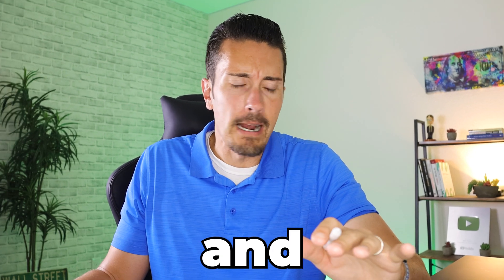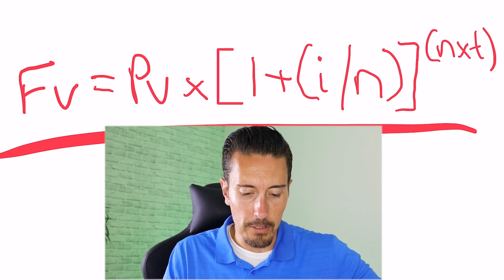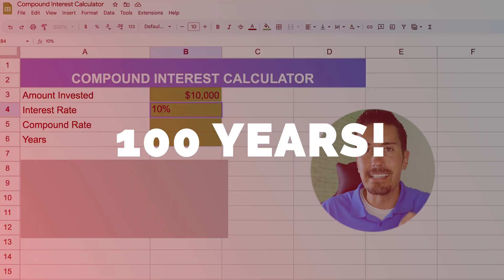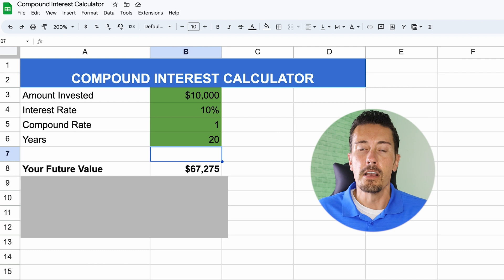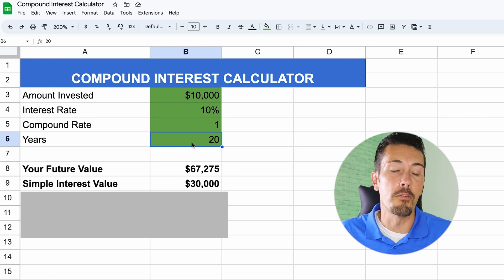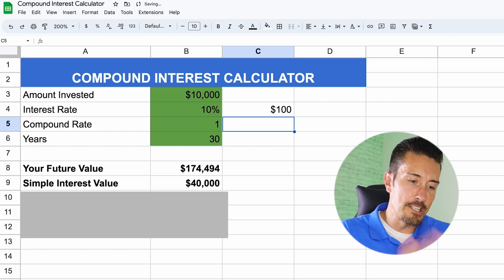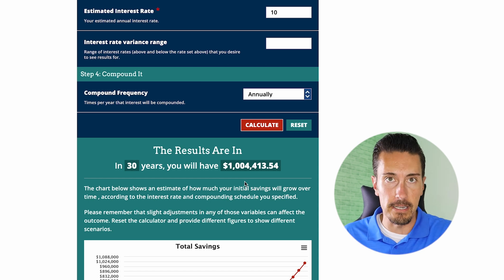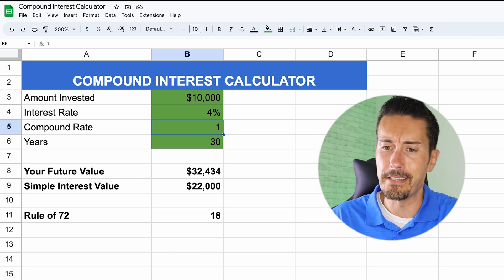The POWER of Compound Interest Explained with One Simple Formula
This video will dive into a financial secret that has the potential to exponentially grow your wealth over time. This secret is none other than the power of compound interest - a concept that unfortunately, many people don't understand or use to their advantage. We've found that over 69% of Americans don't really grasp the difference between simple interest and compound interest, which is why we're here to bridge that gap.

Investing Apps and Tools:
🤑 Robinhood App - Get A Free Share of Stock valued between $2.50 and $200 Just for Starting

💰 Seeking Alpha - get the best research tools to stay ahead in your stock and ETF research.

Credit Cards & Credit Score:
💳 Apply for an American Express Card with this link. We can both get rewarded if you're approved

The video begins by reflecting on the financial education, or lack thereof, most of us received during our school years. The absence of financial literacy lessons, particularly around investing, leaves many people in the dark about how to create wealth.

In this video, we demystify the concept of compound interest, breaking it down into simple, digestible terms. Using the magic of compound interest, we show you how your money can work for you to create significant wealth over time. We talk about how unlike simple interest, compound interest can make your investment grow at an exponential rate, as the interest you earn begins to earn interest on itself.

We have provided a Google sheets tool that simplifies the complex formula of compound interest. All you need to do is plug in your numbers, and it will automatically calculate your potential future earnings. This includes factors such as your initial investment, your interest rate, your compounding frequency, and the period of your investment.

One of the key points we discuss is how much money you're going to invest initially, and how that grows over time. We illustrate this by considering a hypothetical scenario where you invest $10,000 with an interest rate of 10% - chosen due to the historical average return of the stock market.

We also discuss how different your investment growth could be when comparing compound interest to simple interest. The power of compounding truly shows its magic here, making a significant difference to your wealth in the long run.

By the end of the video, we guarantee that you will have a better understanding of how to use compound interest to your advantage. With practical examples and easy-to-understand explanations, we hope to empower you to take control of your financial future. We guide you through creating an investing plan that includes regular contributions to your investments over the years.

With this tool, you can plug in your own numbers and see the magic of compound interest at work for your personal financial situation. Here it is

In this video, we're going to learn all about compound interest. We're going to explore the power of compound interest and see how it can help you achieve your financial goals.

If you're interested in learning about compound interest, then this is the video for you! In this video, we'll explore the power of compound interest and see how it can help you achieve your financial goals. We'll also learn about the compound interest formula and how you can use it to invest your money. So be sure to watch this video and learn about the power of compound interest!